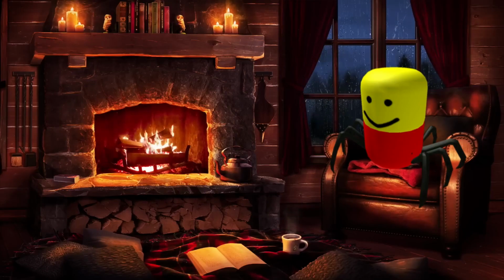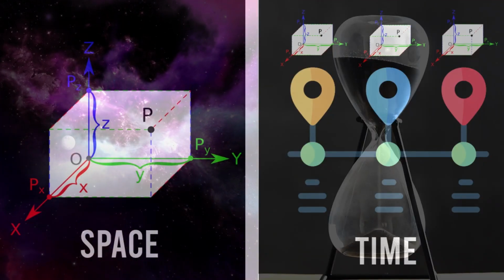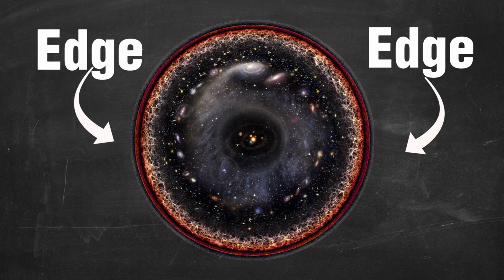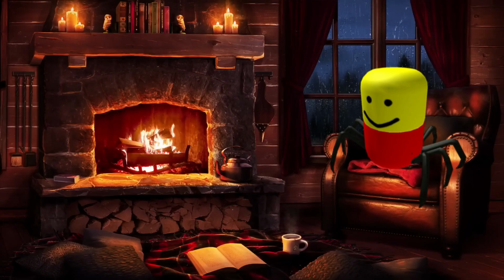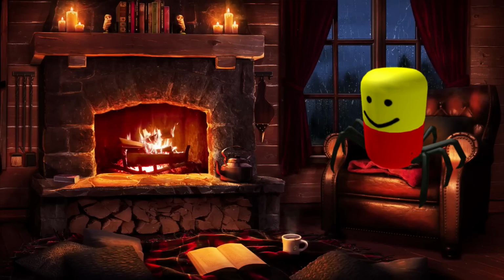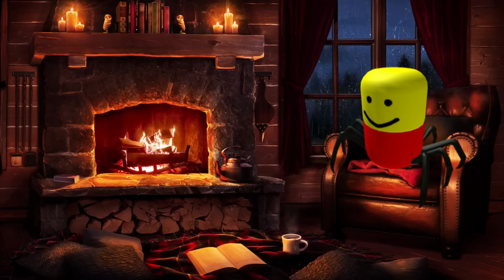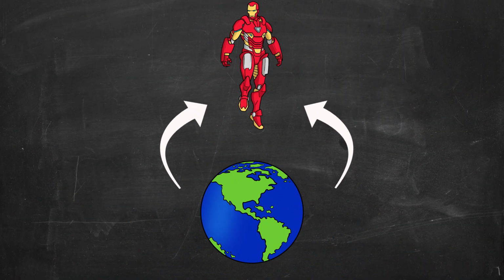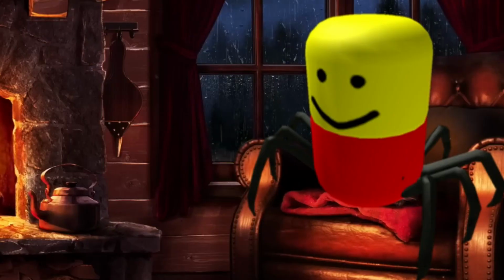The things I got wrong in my videos. (Power scaling and Philosophy)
Xbox: OptimizedYT#5620

I have gotten many things wrong and its time to correct them.

Links

MUSIC

Moonshine - Prigida
Music from Uppbeat (free for Creators!):

TIMESTAMPS
0:00 - Intro
0:18 - Goku solos
0:43 - Big dragon
1:09 - Dating sim
2:37 - Big universe
5:34 - Goku fast
6:14 - Ballllld
6:48 - Minecraft!!
7:46 - I hate everything
9:06 - Sicko mode!!
9:32 - Ballllld 2
9:58 - hmmm?
11:21 - omnibull
11:58 - kratonk
12:14 - ima k*ll em
14:24 - Watch time ded